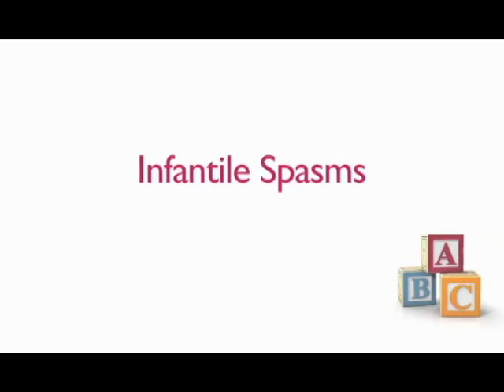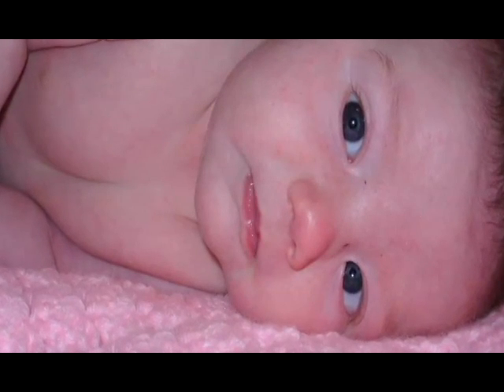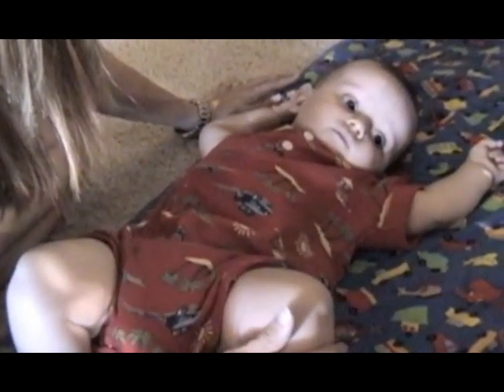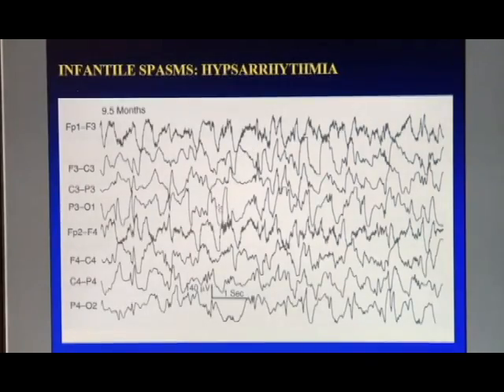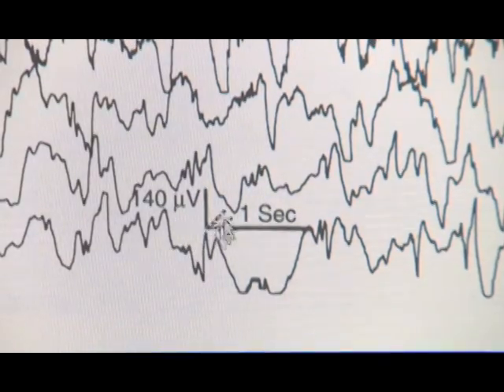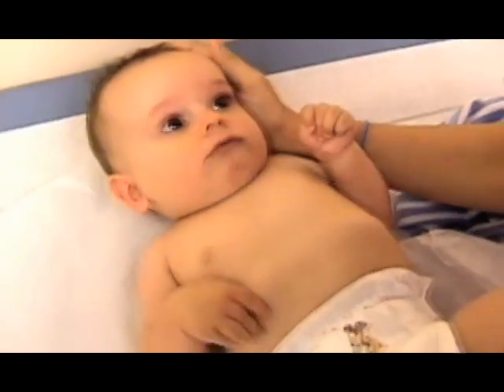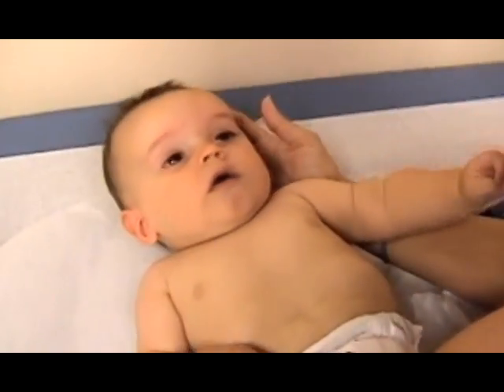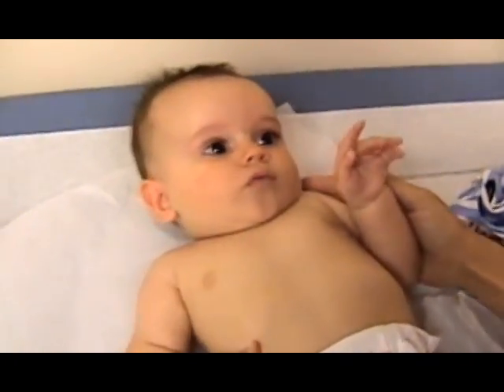What are infantile spasms?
An infantile spasm (IS) is a seizure with sudden stiffening of the body and brief bending forward or backward of the arms, legs and head. Watch as the following experts explain - and show you with video clips - what these seizures look like and the importance of early treatment.

Speakers include:
Dr. Jong Rho, University of Calagary
John Stone, Child Neurology Foundation
Dr. Nancy Bass, Children's Hospital
Dr. Don Shields, David Geffen School of Medicine at UCLA
Dr. John Bodensteiner, Mayo Clinic